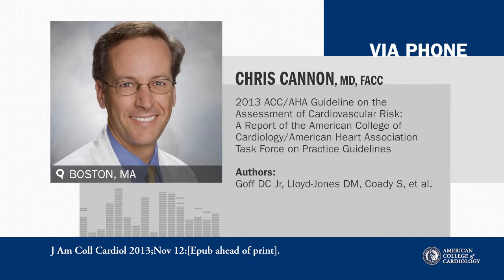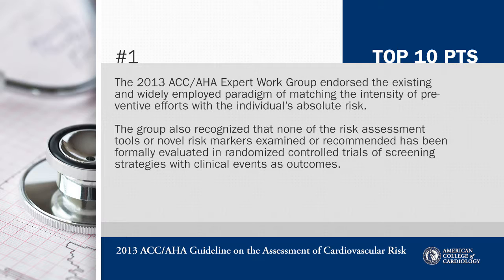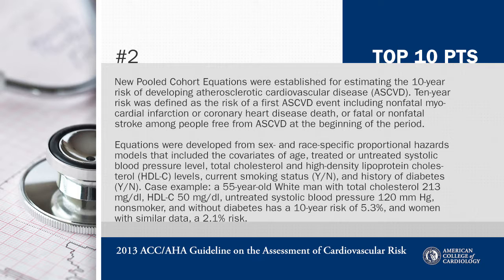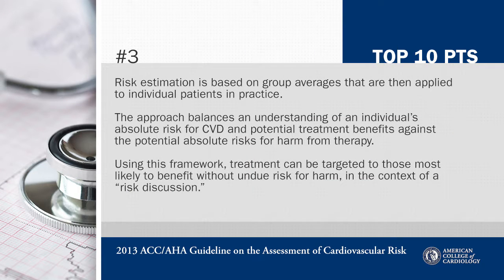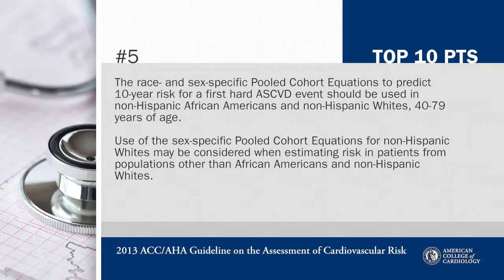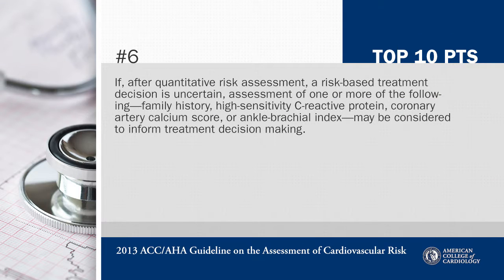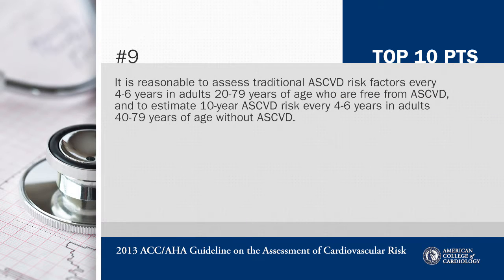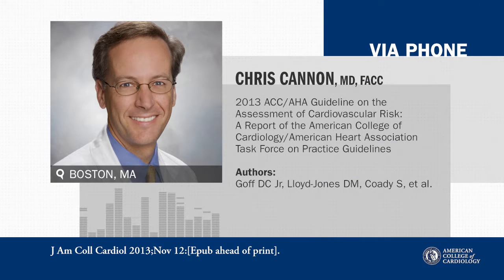News Archive | Top 10 Points from the CV Risk Assessment Guideline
Top 10 Points to Remember from the 2013 ACC/AHA Guideline on the Assessment of Cardiovascular Risk.